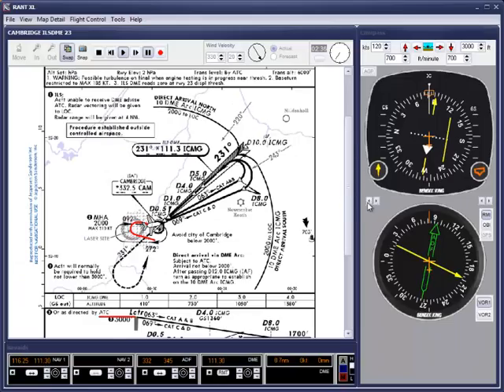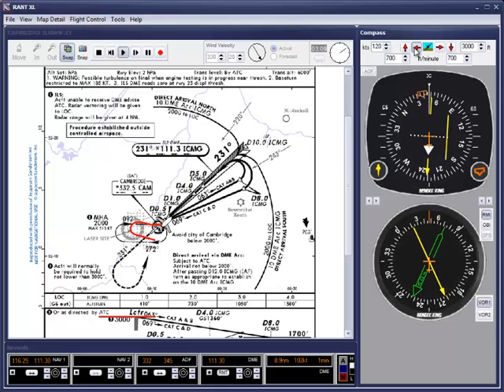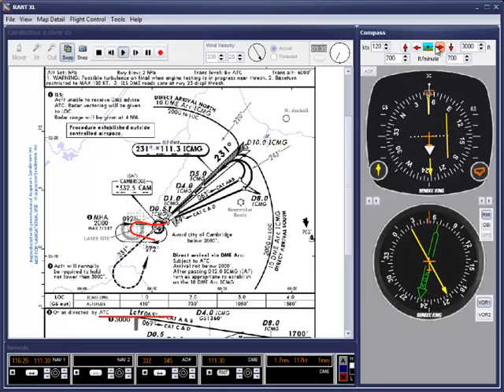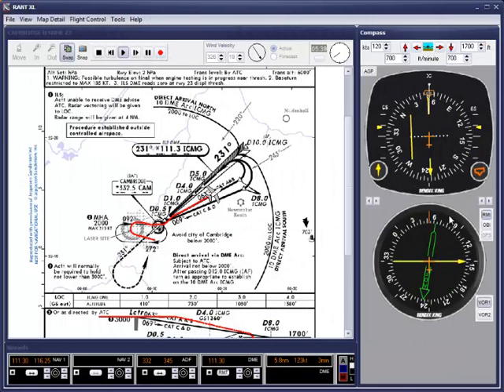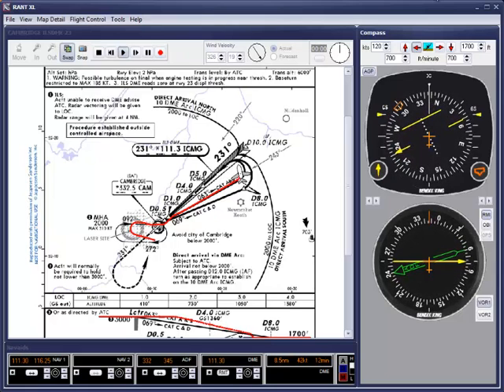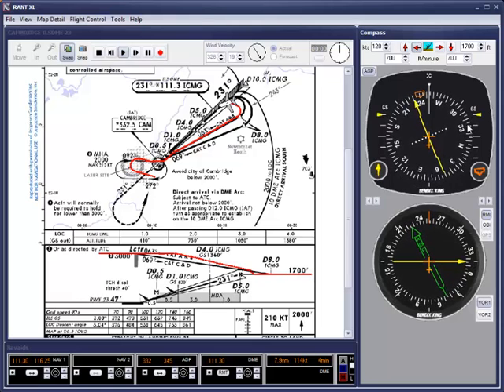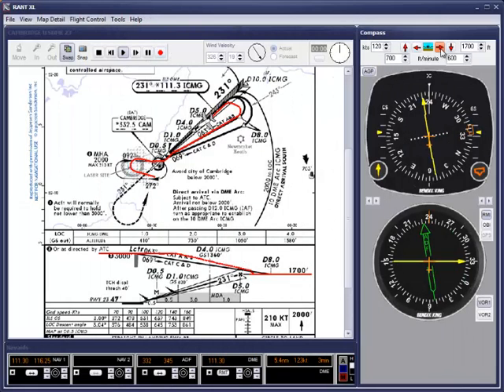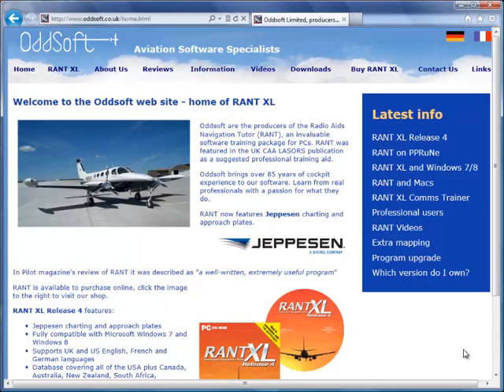Cam ILS23 Pt2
Part 2 of the demonstration of the "Radio Aids Navigation Tutor" or RANT XL as it is branded.  Learn how to navigate the simplest to the most complex of tasks in this flexible program. A library of videos showing the brilliant capabilities of this program is growing every week. If you are a budding "pro" pilot - this is for you. Watch this space!